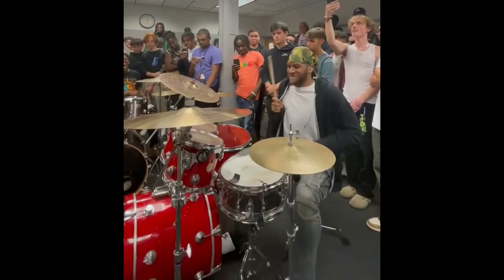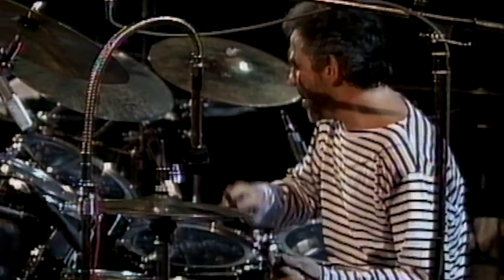Flow - How Drummers Like Larnell, Steve Gadd, and Mitch Mitchell Play Original Licks and Solos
Chapters -

0:00 - intro
1:03 - flow video
2:20 - the language analogy
3:00 - the 3 core skills
4:13 - basic lick 1
5:36 - lick 2, and the "stair step"
7:45 - The Looping Exercise
10:07 - outro